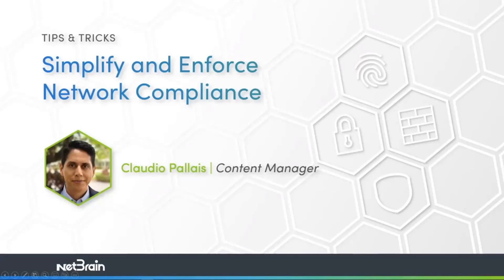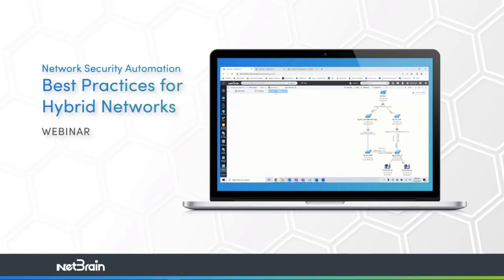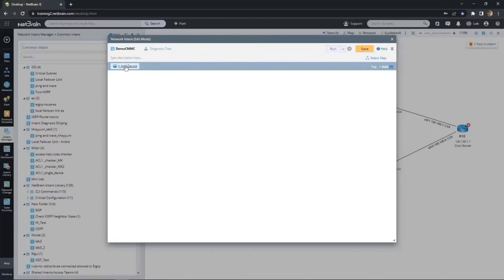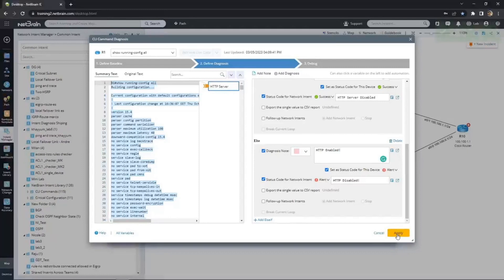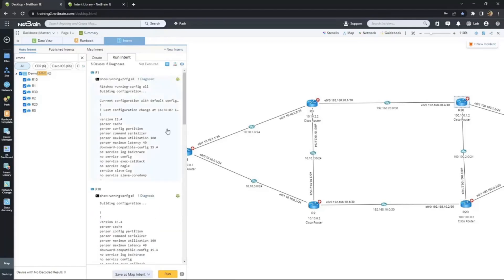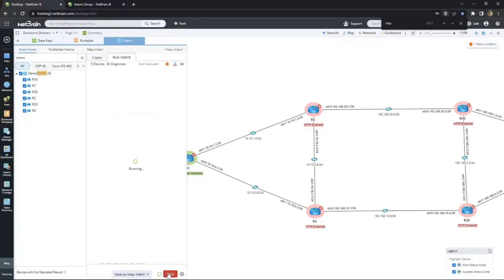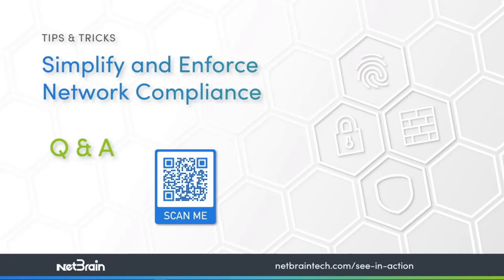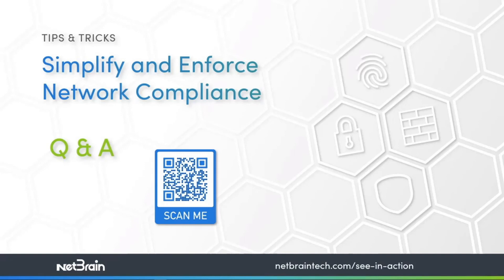Simplify and Enforce Network Compliance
Maintaining IT regulatory compliance grows costlier and more cumbersome every year as your network grows larger and more complex. Network change and configuration drift undermine implemented security measures over time resulting in more frequent and time-consuming security audits. Automation can help you mitigate rising costs and liability by providing continuous network assessments to ensure your business is always compliant. See how NetBrain’s no-code network automation simplifies regulatory compliance.

In this Tips & Tricks webinar, we’ll dive deeper into how to continuously audit your network to identify any non-compliance with industry best practices or regulations like PCI, CMMC, and HIPAA.